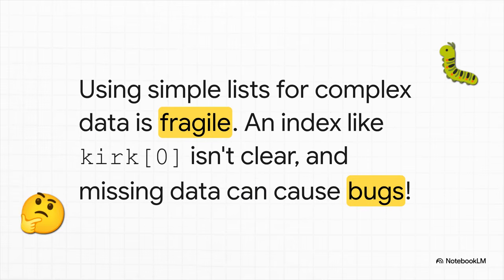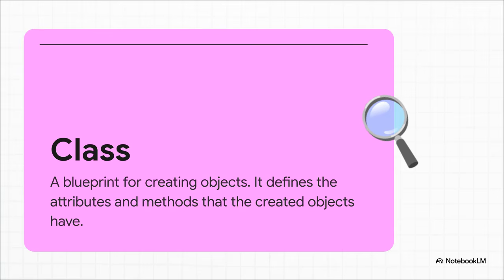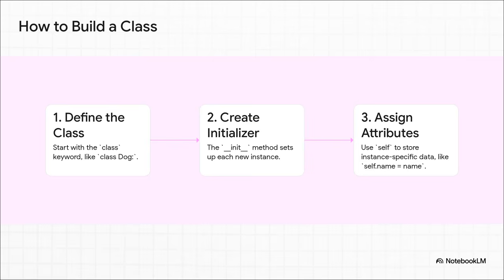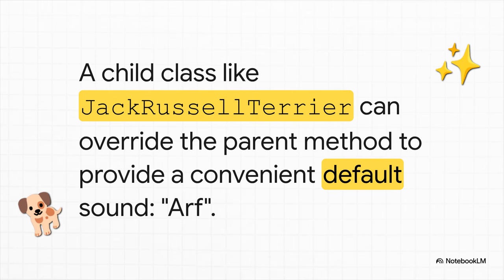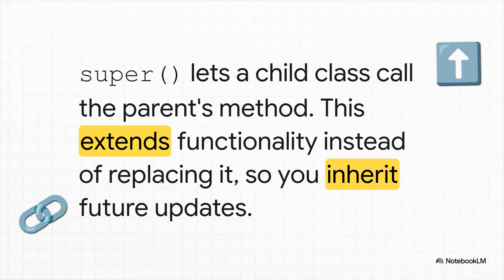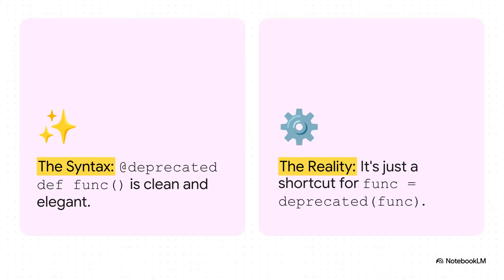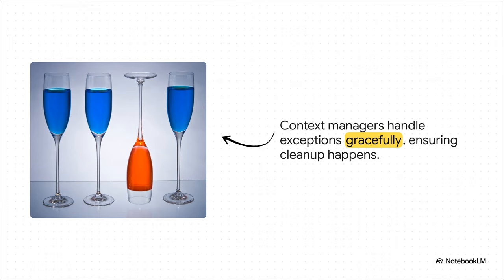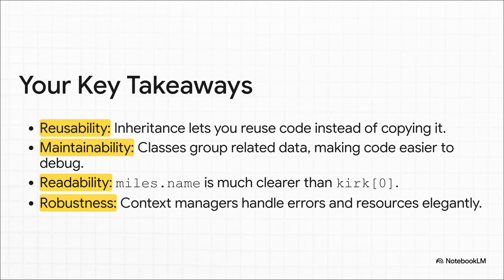Python Coding from simple to advance